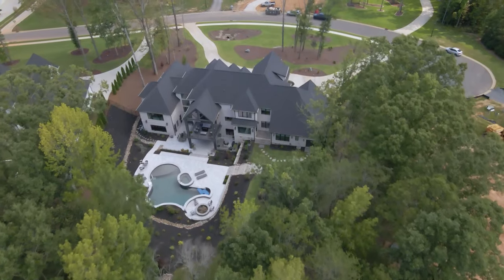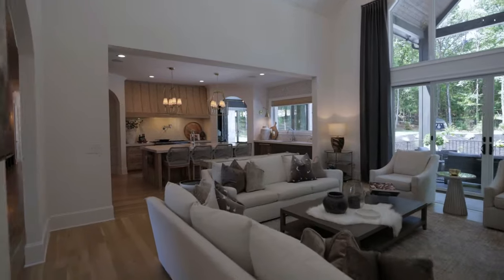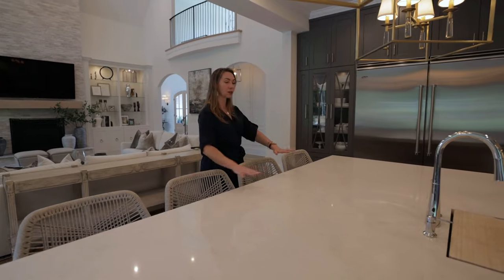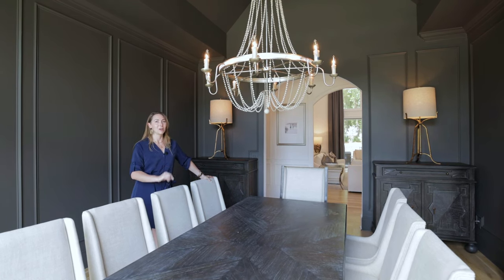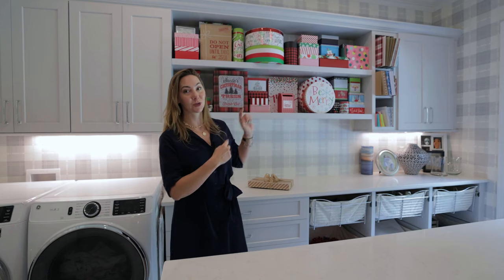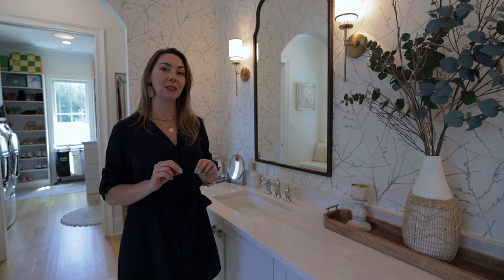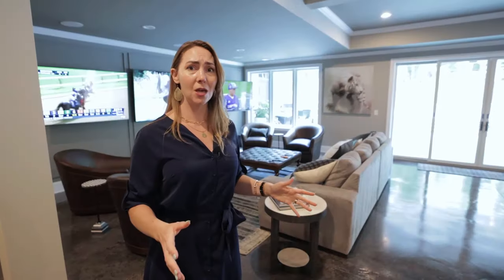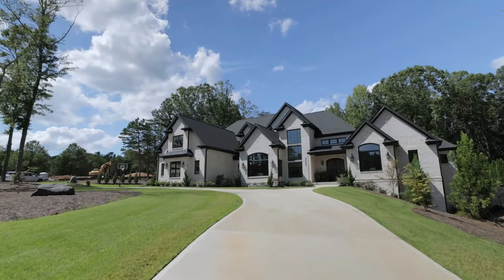Luxury Real Estate Vlog | Custom Luxury Home Tour | Fort Mill Luxury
Today I'm bringing you a luxury real estate VLOG! Yup thats right I'm taking you on a custom luxury home tour in fort mill. Fort Mill Luxury market is growing rapidly and with it comes some incredible properties.
Come with me on a captivating video tour of a stunning $4 million custom-built home in Fort Mill, South Carolina.  Then, we'll explore the real estate market in North and South Carolina, emphasizing the allure of custom-built homes in Fort Mill. Inside the property, you'll discover exquisite interior design choices, including high-end Viking appliances and intricate architectural details. Practical spaces like the scullery and laundry room showcase thoughtful design. Finally, we'll step outside to enjoy the outdoor living spaces with a pool, fire pit, hot tub, and outdoor kitchen.

If you're thinking about living in Charlotte North Carolina or investing in Charlotte North Carolina (or surrounding Charlotte North Carolina suburbs), we'd love to help! We would love to help you navigate the Charlotte North Carolina real estate market. Just give us a call, shoot us a text, send us an email, or schedule a Zoom call, and we'd love to help you make a smooth move to Charlotte North Carolina!

🆓 FREE RESOURCES:
🚚 Charlotte Relocation Guide:
🏠 MUST WATCH Charlotte North Carolina Videos:
CHAPTERS
00:00 Introduction to the $4 Million Fort Mill Home
02:26 Luxury Real Estate Market in North and South Carolina
03:12 Touring the Custom-Built Home in Fort Mill SC
06:45 Interior Design Details of Fort Mill SC Luxury Home
10:01 Scullery and Laundry Room
13:02 Primary Bedroom Luxury Suite
14:55 Secondary Bedrooms and Bathrooms
16:57 Home Gym and Basement Entertainment
18:55 Outdoor Living and Pool
19:56 Outro to $4 Million Fort Mill Home

🏠 REAL ESTATE AGENTS! 📈 WE ARE EXPANDING!